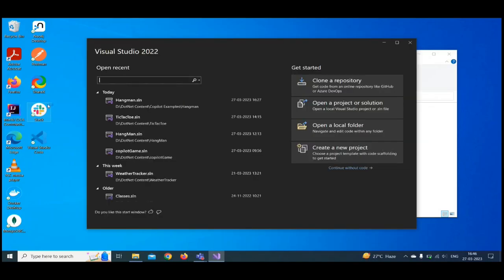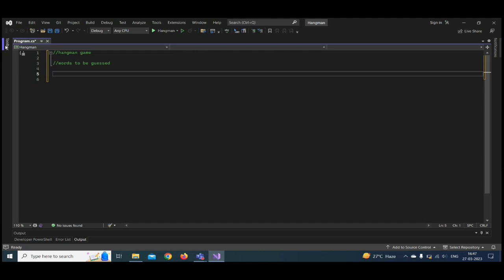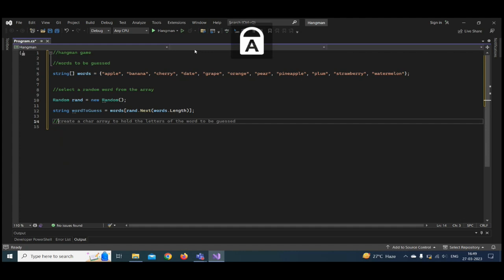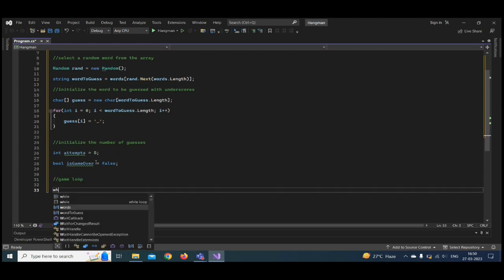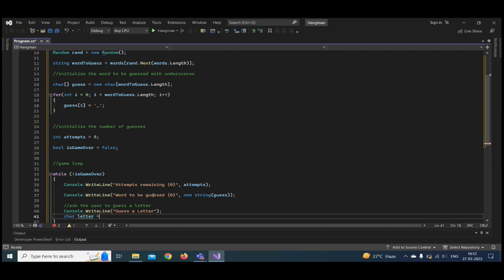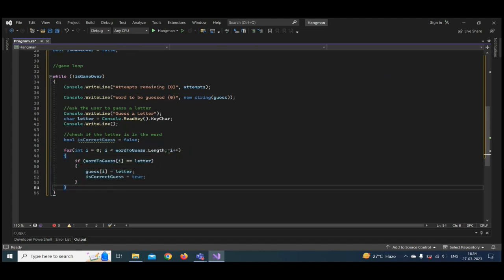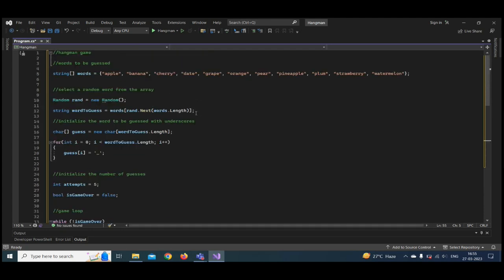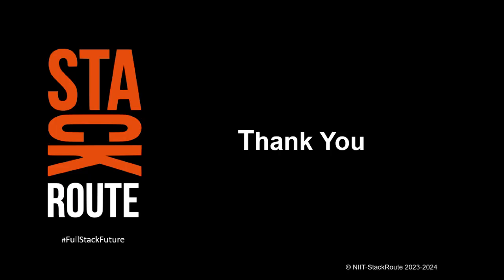Build a Hangman Game in C# Using GitHub Copilot | AI Pair Programming | NIIT GenAI Course M9S3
Welcome to Module 9 of NIIT’s Generative AI Program — GenAI for Games & Practical Use Cases.

In this session, we demonstrate how GitHub Copilot can be used as an AI pair programmer to build a simple Hangman game in C# (.NET).

The video walks through creating a .NET console application, leveraging Copilot’s real-time code suggestions, and incrementally building game logic such as user input handling, character matching, attempt tracking, and win/lose conditions.

This session highlights how AI-assisted tools like GitHub Copilot can speed up game development, reduce boilerplate coding, and still keep developers fully in control of logic and correctness.

🔹 1. Introduction to GitHub Copilot for .NET

How Copilot assists C# developers
Setting up Copilot in Visual Studio

🔹 2. Creating a C# Console Application

Creating a new .NET console project

🔹 3. Designing the Hangman Game Logic

Understanding Hangman game rules
Word selection and masking logic
Tracking user guesses and attempts

🔹 4. Using GitHub Copilot for Code Suggestions

Writing logic with AI-powered autocomplete
Accepting and reviewing Copilot suggestions
Looping through characters and matching inputs

🔹 5. Game Completion Conditions

Handling correct and incorrect guesses
Detecting win and game-over scenarios
Improving gameplay by adjusting attempts

🔹 6. Responsible Use of AI Pair Programming

Why developers must review AI-generated code
Avoiding over-dependence on Copilot
Using Copilot as an assistant, not a replacement

M9_01 — Games in Java Using Copilot
M9_02 — Games in Java Using ChatGPT
M9_03 — Games in C# Using Copilot ✅ (This Video)
M9_04 — Games in C# Using ChatGPT – Part 1
M9_05 — Games in C# Using ChatGPT – Part 2
M9_06 — Wishlist & Time Series Applications

TIMESTAMPS:
00:06 Intro: .NET Projects with GitHub Copilot
00:48 Initializing C# Console Applications
02:02 Generating String Lists with AI Suggestions
03:13 Defining Character Arrays for Guesses
04:13 Implementing Game Loops & Attempt Trackers
05:29 Capturing Keyboard Input with Console.ReadKey
06:24 Logic: Letter Comparisons & Status Updates
07:27 Managing Win/Loss Conditions
08:30 Conclusion: AI Benefits for Programmers